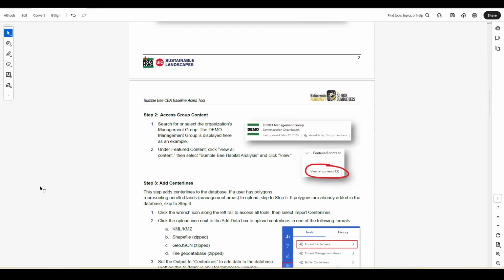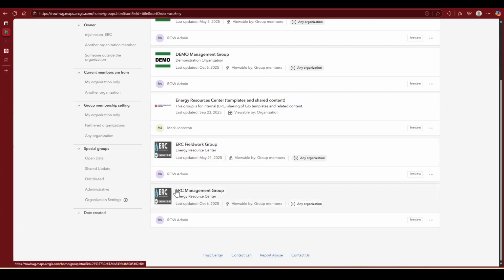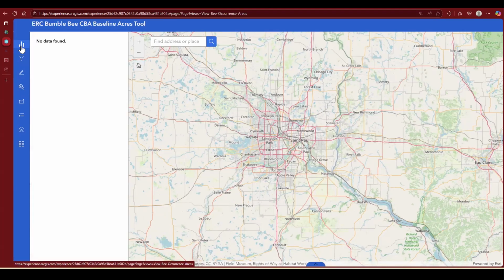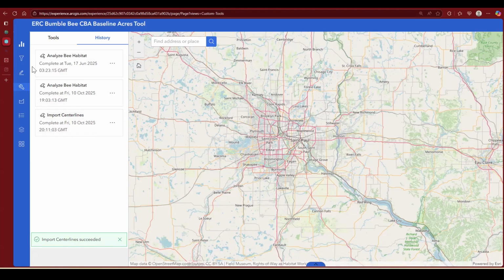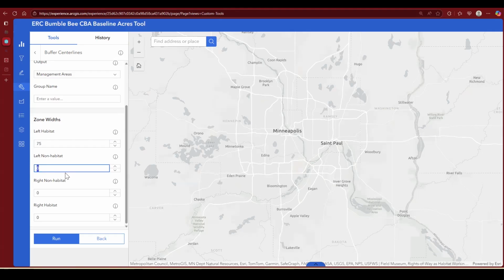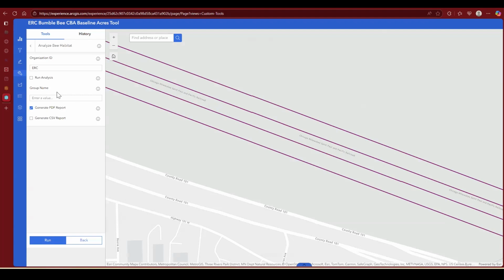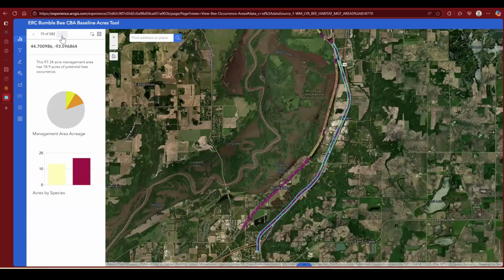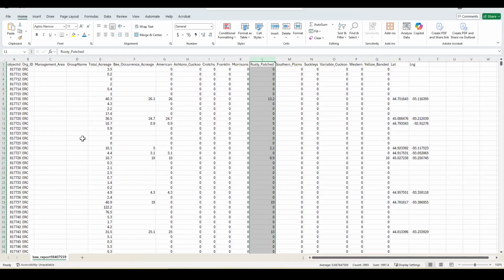Bumble Bee CBA: Baseline Acres Calculation Tool Walkthrough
This tutorial provides an overview and instructions for the use of the Bumble Bee CBA Baseline Acres Tool, a required component of the Bumble Bee CBA application.